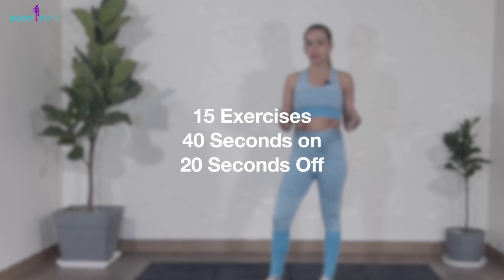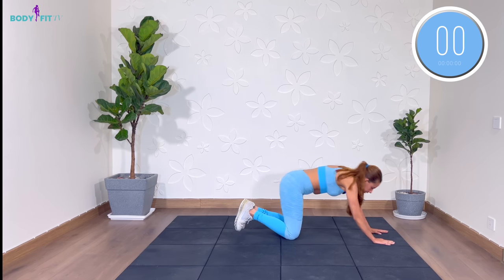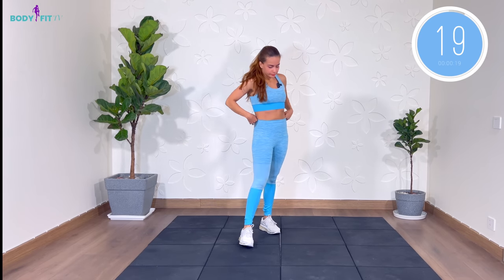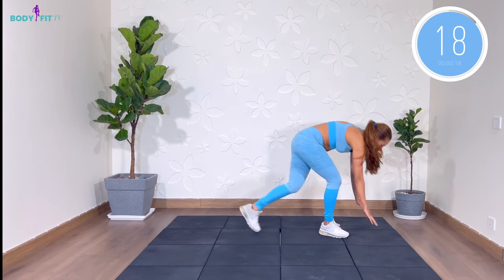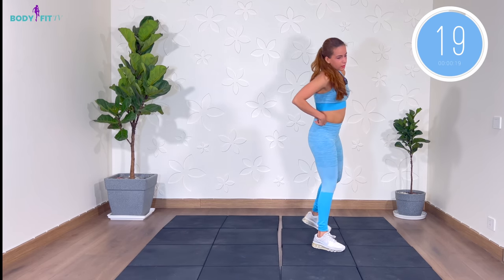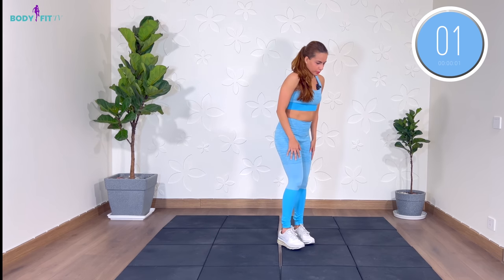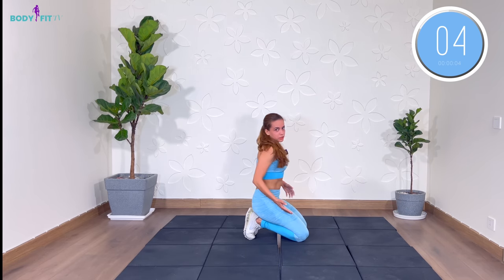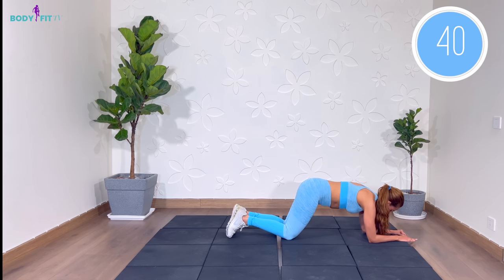15 Minute Weight Loss & Fat Burn Cardio Workout (No Jumping Modifications)I Burn Belly Fat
Hi, I am Rhea Shroff Ekhlas.  My goal here is to help you make fitness a part of your lifestyle by creating workouts that are short and home-friendly! I hold a B.Sc. in Business Administration & Cinematic Arts as well as a M.Sc. in Social Entrepreneurship from University of Southern California (USC) in Los Angeles, California, United States Of America (USA).

​I have completed the following certifications:
Personal Trainer from Professional Personal Trainer's Association (PROPTA) in Los Angeles, California, United States Of America (USA).
Nutrition & Wellness Consultant from the American Fitness Professionals and Associates (AFPA)
Weight Loss Specialist from National Academy of Sports Medicine (NASM)
Barre Instructor from the American Barre Technique (ABT)

This is a 15 minute workout that is a high intensity cardio HIIT workout focused on fat burn and weight loss. We have 15 moves, 40 seconds work followed by 20 seconds rest. We are going to be using large muscles groups and jumping exercises to raise the heart rate to facilitate fat burning and weight loss. The exercise in the video will work most of the body including legs, glutes, shoulders, abs (belly) etc.

The jumping version of the workout is advanced and NOT suitable to complete beginners.

There are no-jumping modifications for each exercise that will get you a workout, but not raise the heart rate as much as the jumping exercises.

If you're looking to lose weight and burn fat, especially belly fat, a combination of strength workouts, cardio workouts and diet is the most effective.